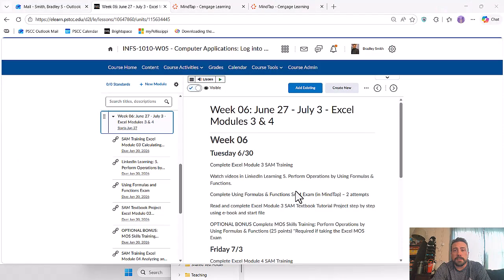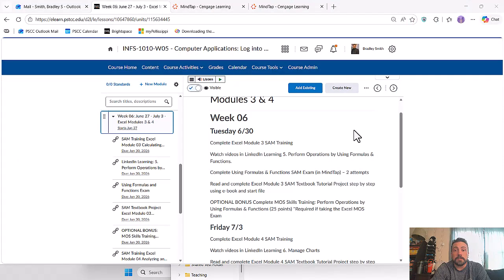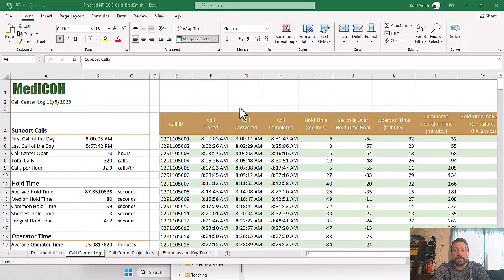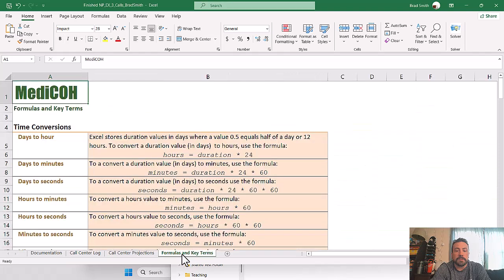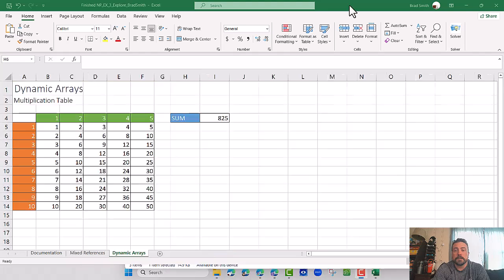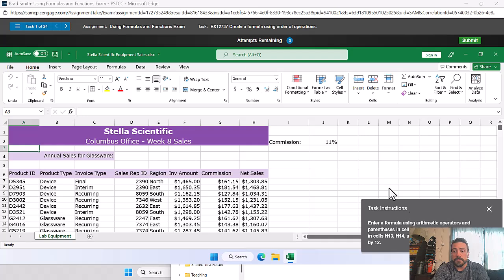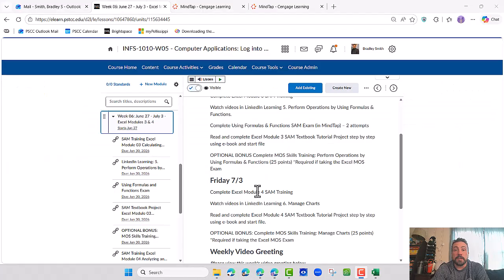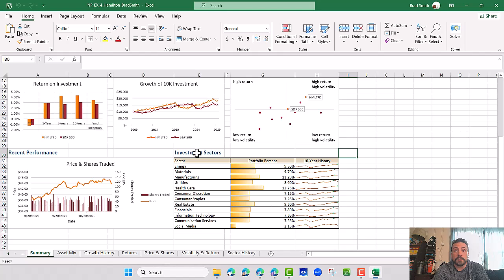SU W06 Video Greeting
Weekly Video Greeting for Week 06 of INFS-1010 Summer 2026